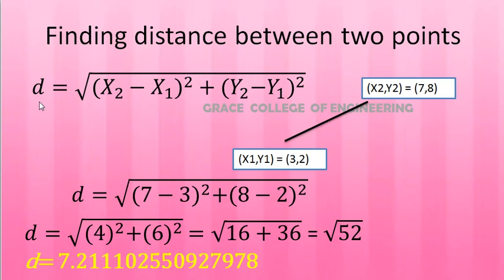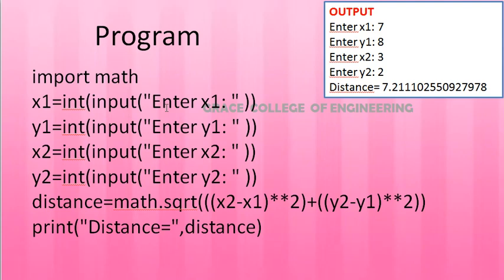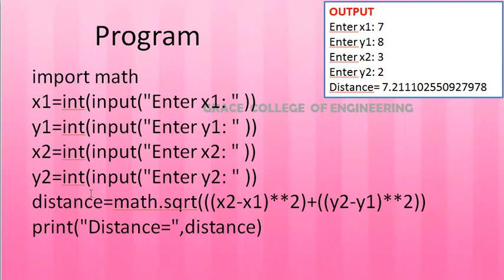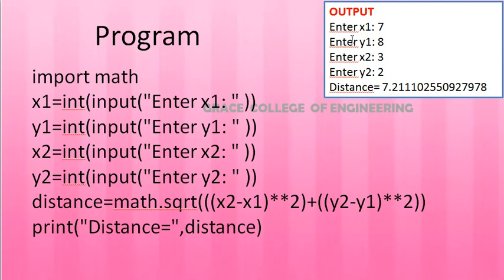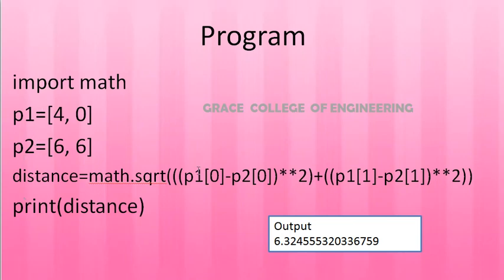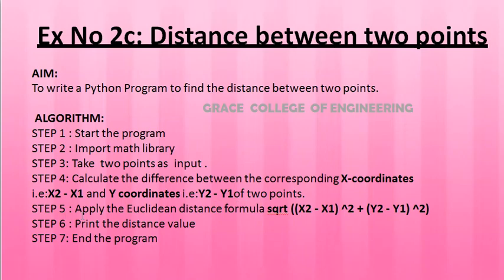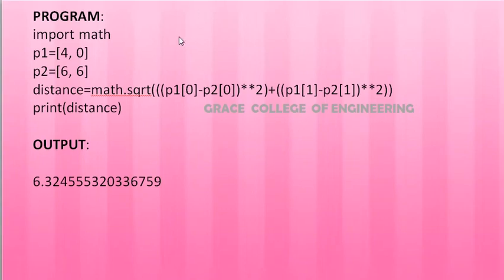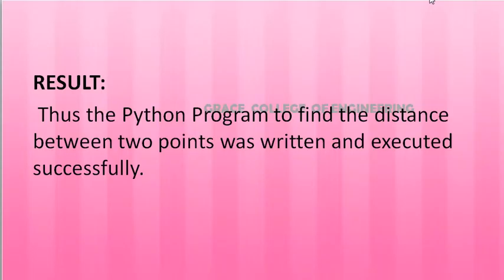GRACE COE-GE3171-PROBLEM SOLVING AND PYTHON PROGRAMMING –EX.NO.2(C) – DISTANCE BETWEEN TWO POINTS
Python programming using simple statements and expressions , DISTANCE BETWEEN TWO POINTS